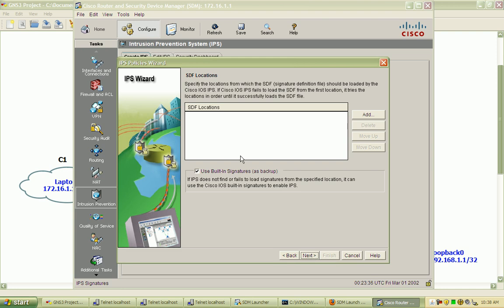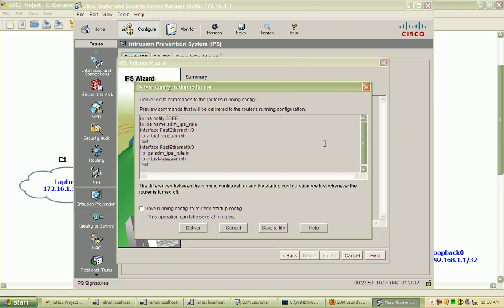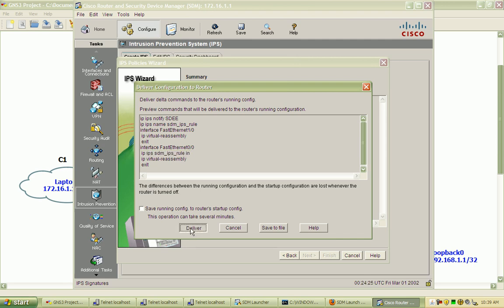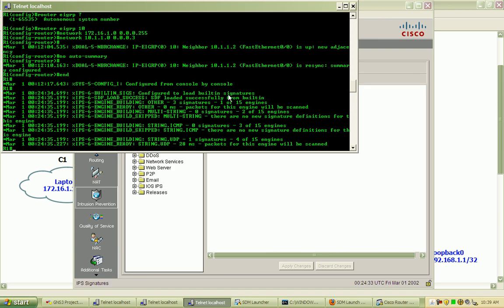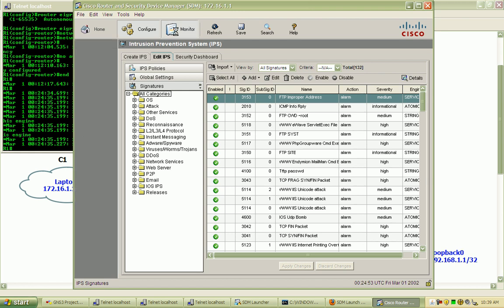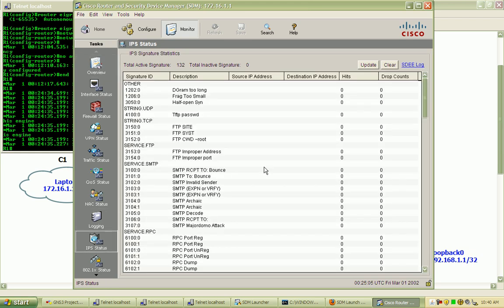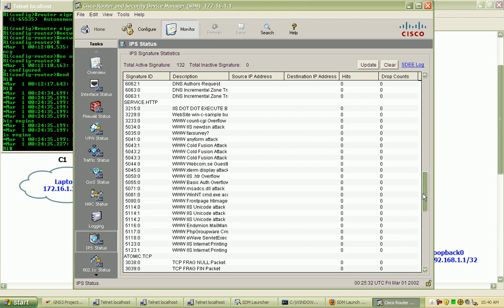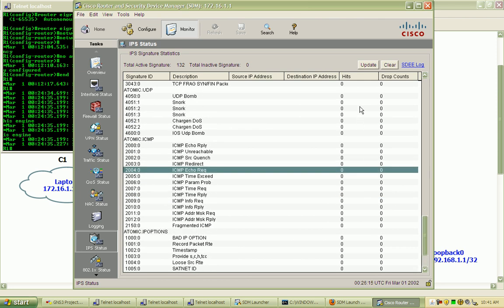Basic IPS via SDM Part 7 Trailer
In this video:

- discuss the topology and implementation
- configure a Cisco router for use with SDM
- configure and verify IPS with ICMP Echo Req test
- define "interesting traffic" with ACLs
- verify operation with ICMP Echo Req